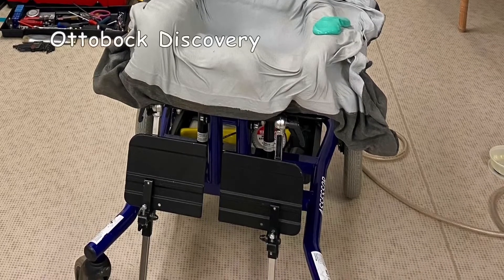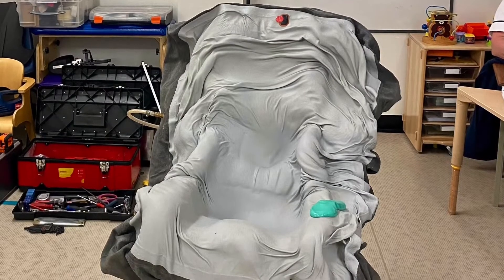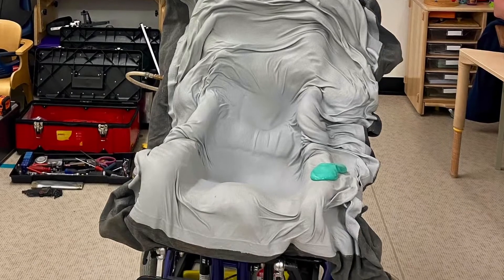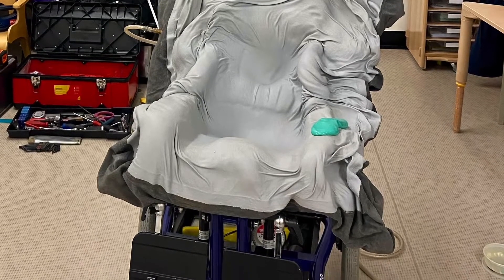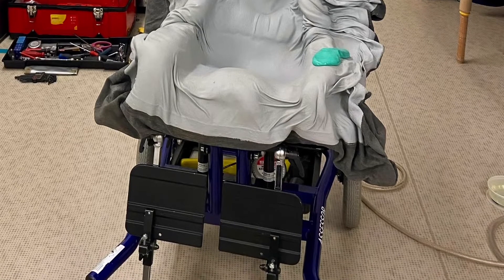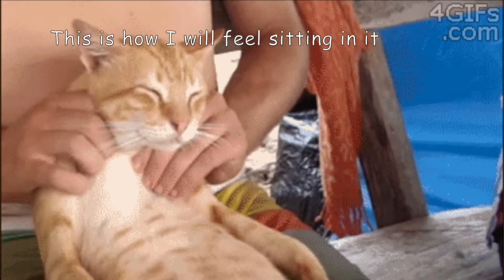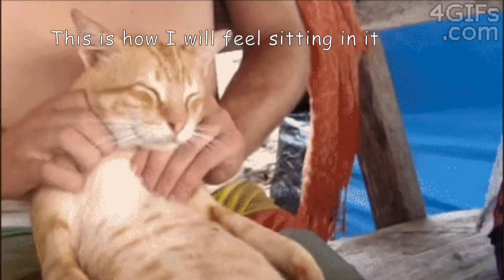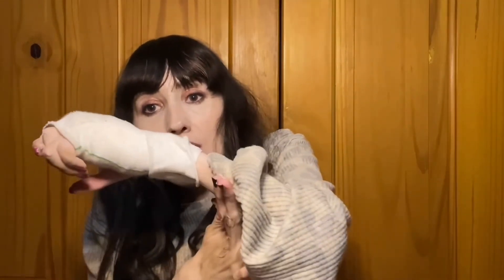My Wheelchair Appointment - Stage 1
Hi everyone! I’m getting a new wheelchair!! 👩🏻‍🦽
Please watch the video to find out more…